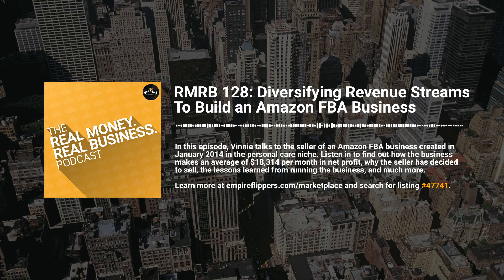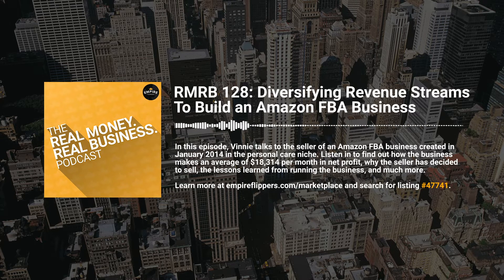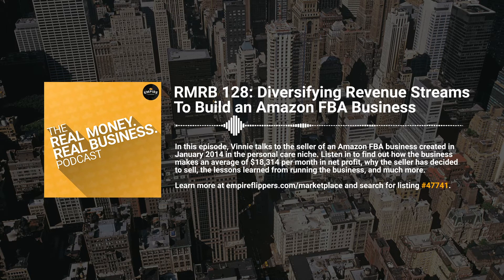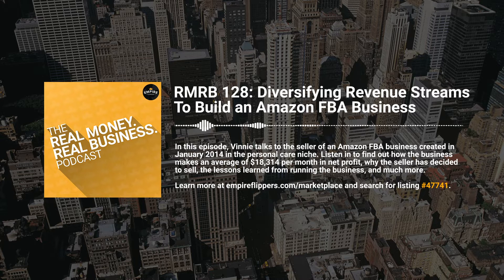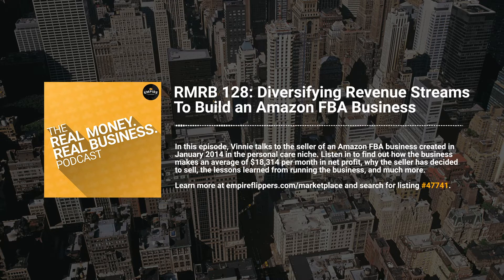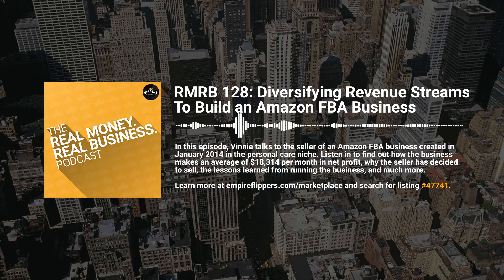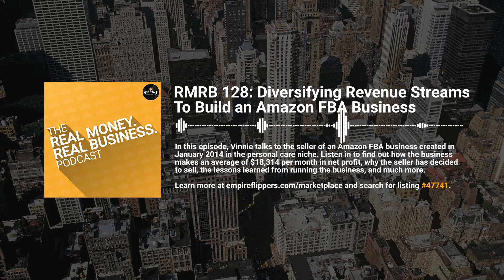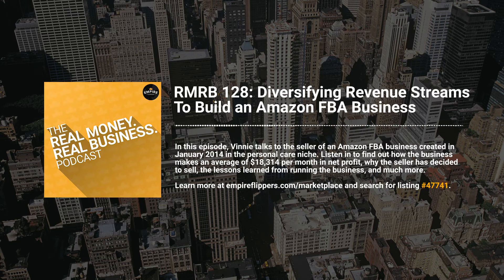RMRB 128: Diversifying Revenue Streams To Build an Amazon FBA Business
In this episode, Vinnie talks to the seller of an Amazon FBA business created in January 2014 in the personal care niche. Listen in to find out how the business makes an average of $18,314 per month in net profit, why the seller has decided to sell, the lessons learned from running the business, and much more.

to see how much your website is worth or to learn more.